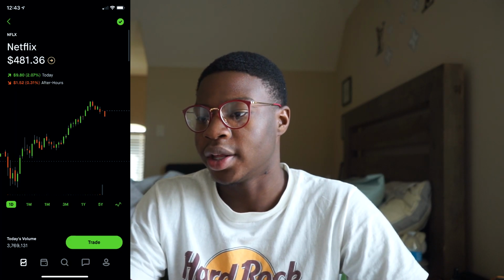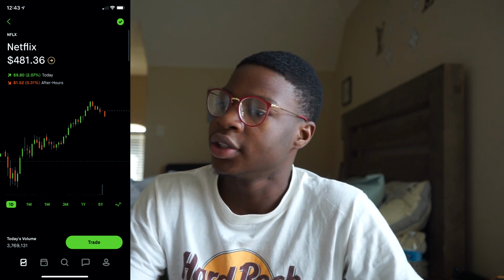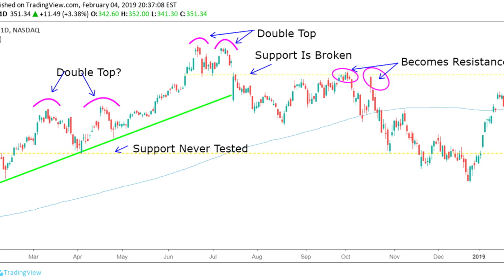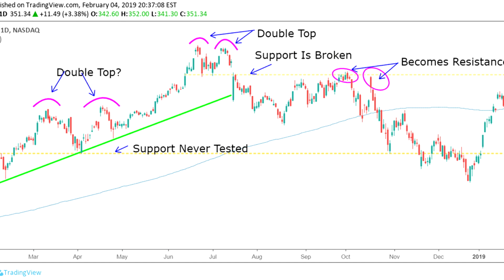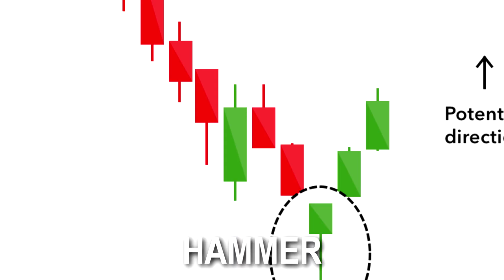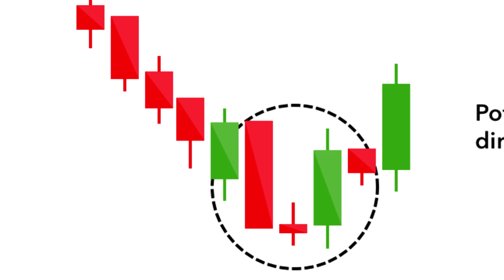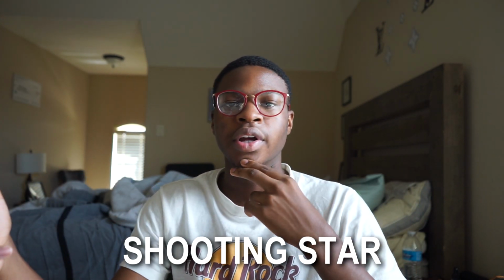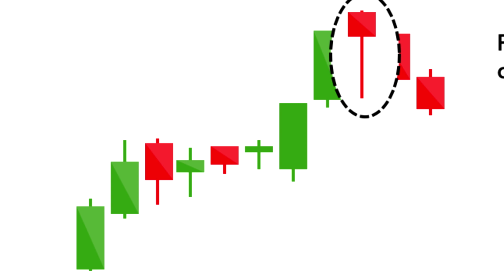HOW TO READ STOCK CHARTS | STEP-BY-STEP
I discuss different stock formations to help you predict what a stock will do.